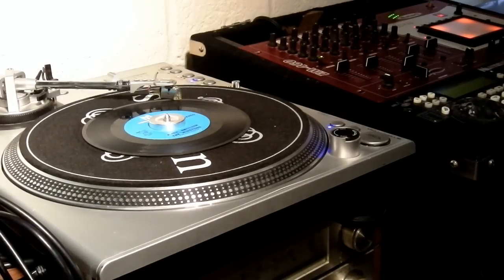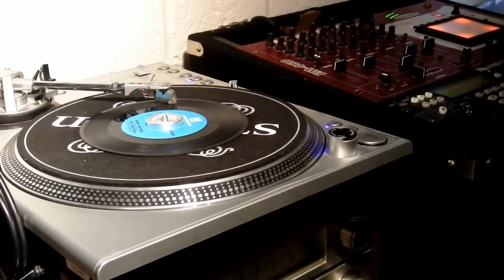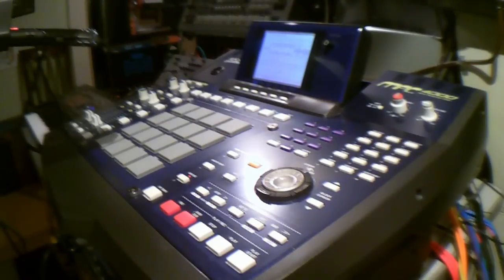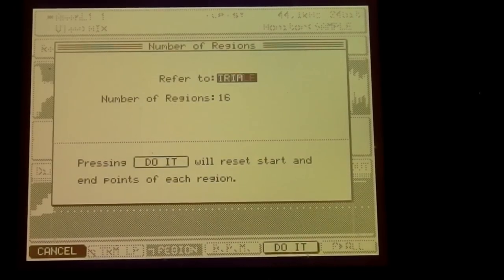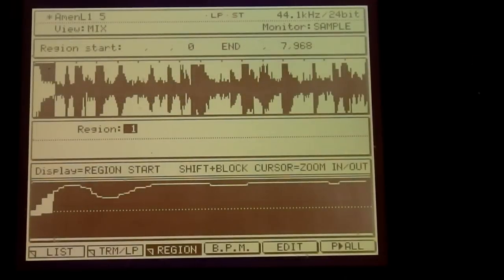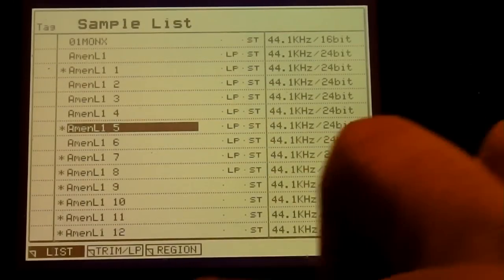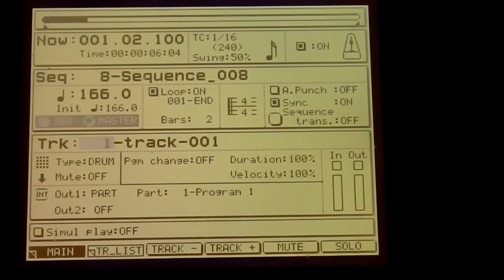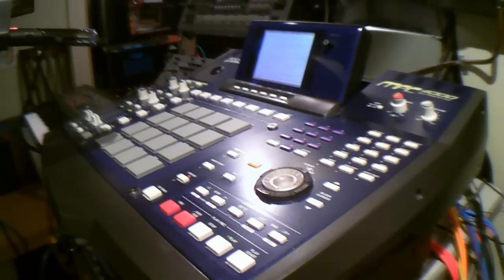Akai MPC 4000 & the Amen Break (Drum&Bass)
I have not seen any MPC4000 amen break videos so I decided to make one.  This is the sort of information that I wished was available before I purchased my MPC.  No doubt all of the mpc's will be be able to mangle this drum break. The mpc 4000 has a great tempo detection.  Using the region arrange makes short work of editing. So this is for anyone who may not be familiar with the MPC4000.

PS:  I accidentally changed a parameter and it activated a bass note.  That is the tone you are hearing in the video.